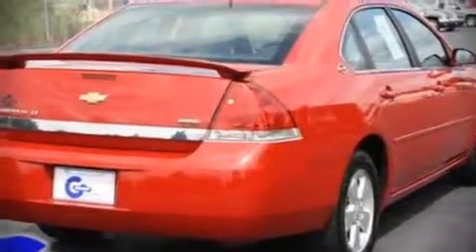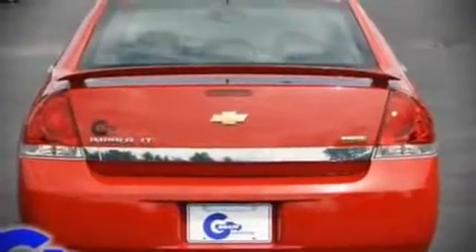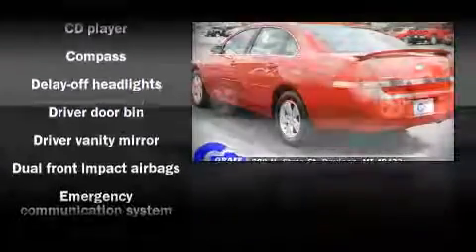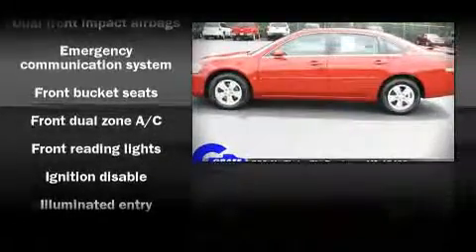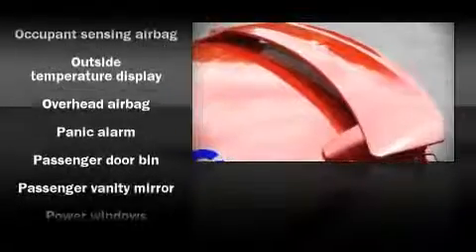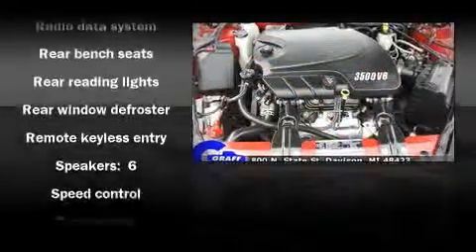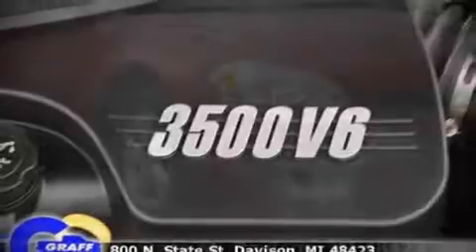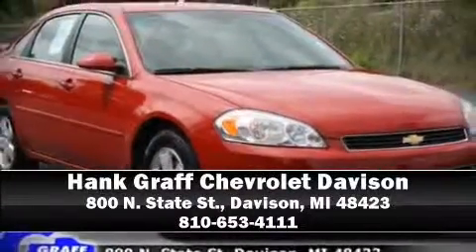Used 2008 Chevrolet Impala - StockID: 6-76935A - Hank Graff Davison, Flint Chevy Dealer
You are viewing one of our Used Chevrolet Sedan's, Hank Graff Chevrolet Davison encourages you to come in for a test drive on this Used 2008 Chevrolet Impala, stock# 6-76935A. We are located in Davison Michigan near Flint, MI - Grand Blanc, MI - Lapeer, MI - All Surrounding Mid-Michigan areas. Come take a look at this Used 2008 Chevrolet Impala today. Our experienced sales staff is eager to share its knowledge and enthusiasm with you.

Year: 2008
Make: Chevrolet
Model: Impala
Bodystyle: Sedan
Engine: V-6cyl
Trans.: Automatic
Miles: 60442
Exterior: Red
Interior:

Address:
800 N. State St.